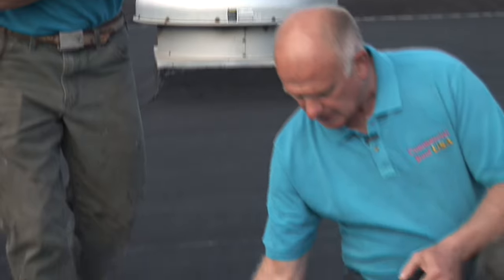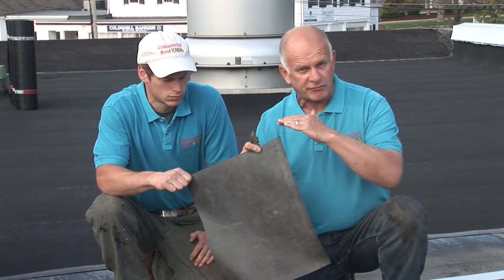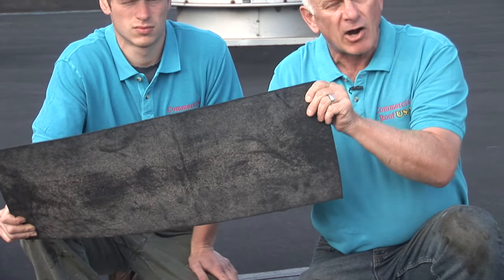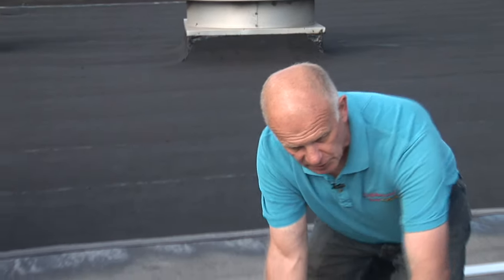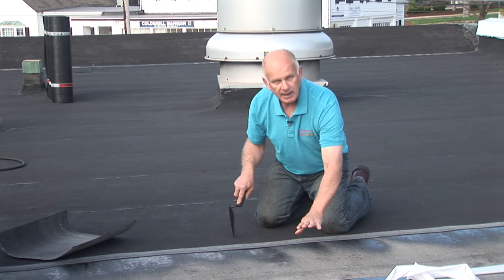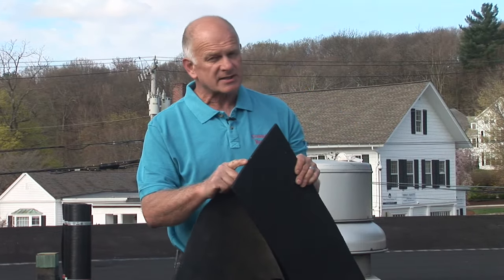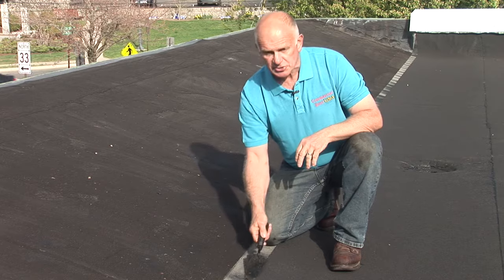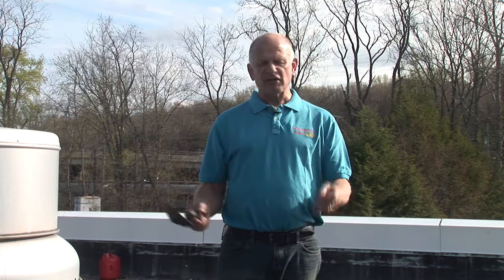Differences between EPDM, TPO and Torch Down Explained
In this video, we explain the differences between Torch Down, TPO, and EPDM rubber roofs. Install a flat roof with Modified Bitumen 2 Ply Rubber Torch Down Membrane rather than a single-ply rubber membrane. The life expectancy of 30 years is well worth the cost of installation because stripping an existing roof is not necessary and the seams are torched-fused together rather than glued.